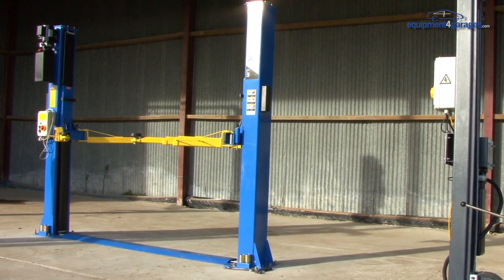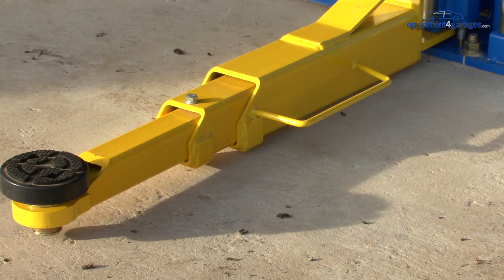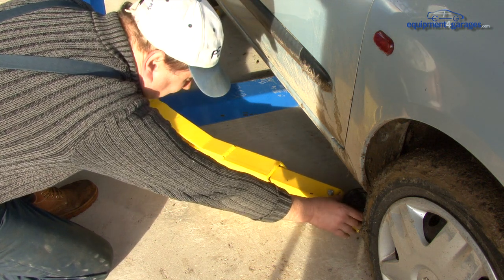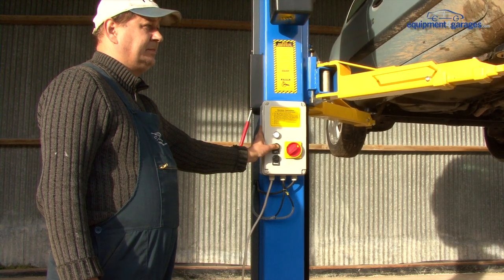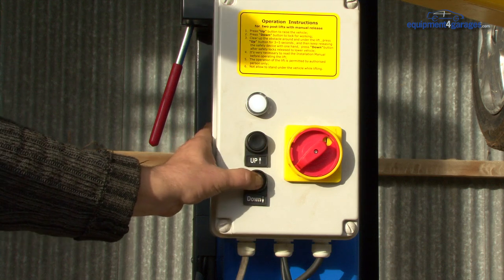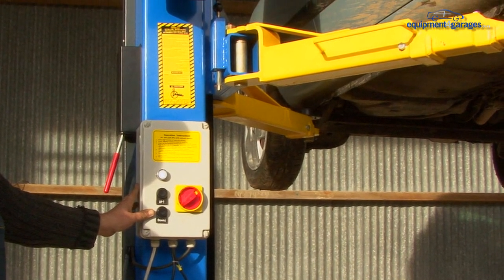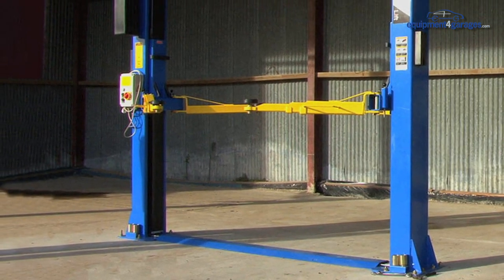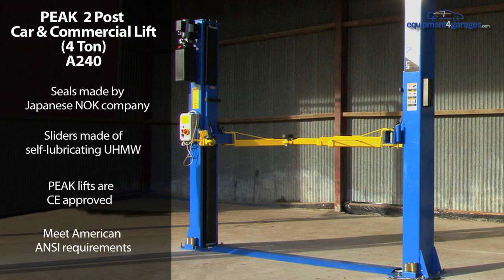2 Post Lift | 2 Post Ramps | 4 Ton | Car lift | How to use | Model A240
Chain-driven base-plate design hi-spec two-post lift with 4 Ton capacity.
Dual hydraulic cylinders designed and manufactured to ANSI standard with high quality NOK seals.
Every cylinder has passed the 25Mpa test.
Super-symmetric arms design with three-stage extension front arms and two-stage extension rear arms. Enables you to use either symmetrical or asymmetrical arm configurations making this lift suitable for lifting most vehicle types.
Screw and stackable superior rubber lift pads complete with a set of stackable adapters.
Automatic arms restraints. Rubber vehicle door protectors. Safety toe bars.
Self-lubricating UHMW Polyethylene sliders and bronze bush for a smooth lift.
24v low voltage electrical control operation system,
Single-point safety release, and dual safety design.
3/8" aircraft quality cable is used for synchronization.

Safety curtain protection on columns.

Fully CE approved